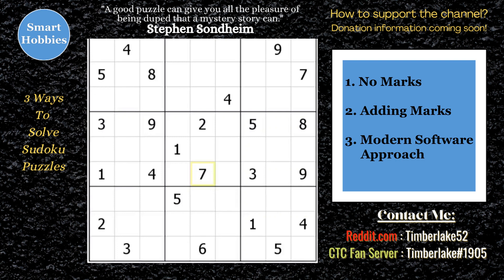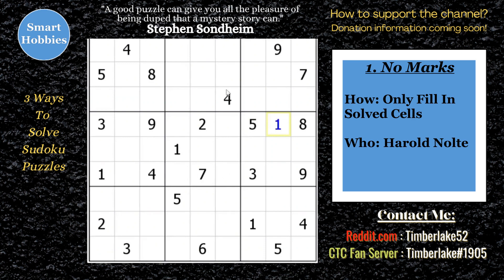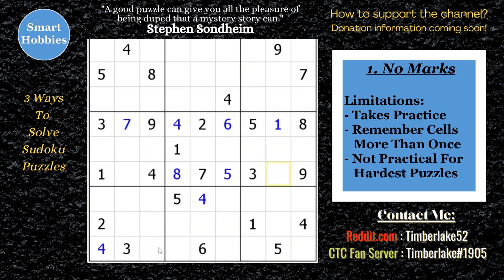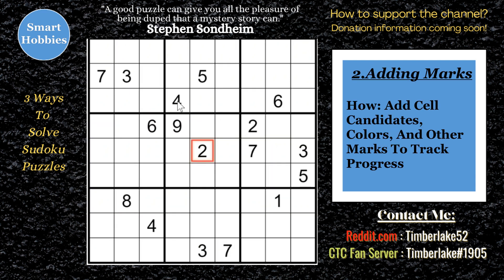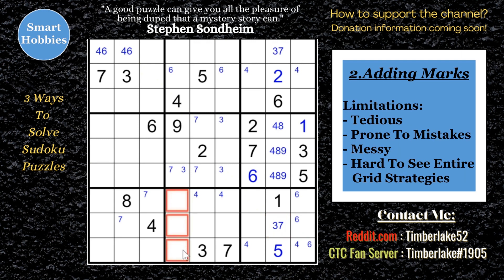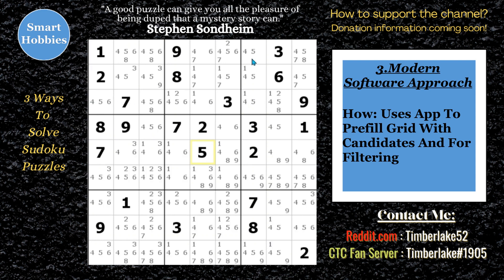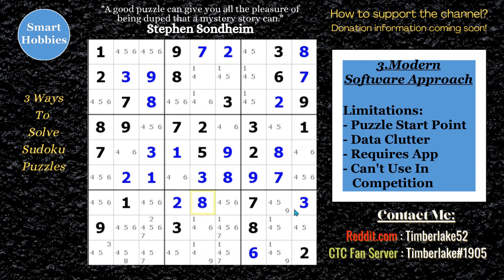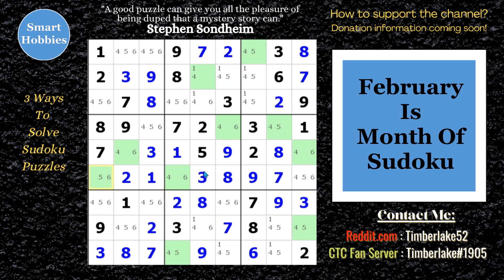All 3 Ways To Solve A Sudoku Puzzle - Sudoku Beginner Tutorial #5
In All 3 Ways To Solve A Sudoku Puzzle - Beginner Tutorial #5 by Smart Hobbies, I list and describe all the methods used to solve a Sudoku puzzle. The 3 methods are 1. No Marks, 2. Using Marks, and 3. Modern Software Approach. I define the method, identify some prominent YouTube solvers who use that particular method, highlight the strengths of the method, and then discuss the limitations of each. I recommend checking out the other channels and videos mentioned in this video. At the end of this video, I make a big announcement that you the viewer will truly appreciate.

This video is part of my Sudoku series on my YouTube channel, Smart Hobbies. The goal of this series is to share the joy of solving Sudoku with you.